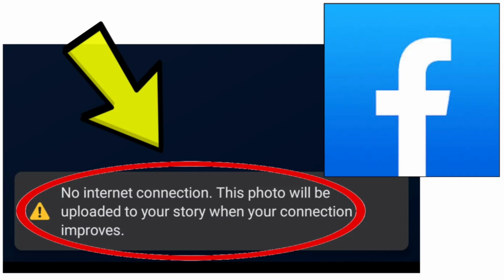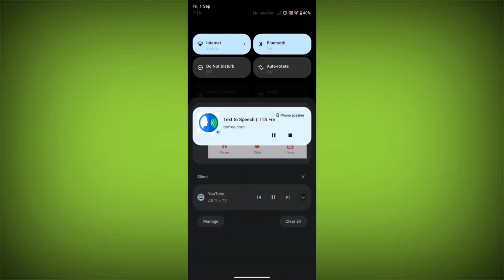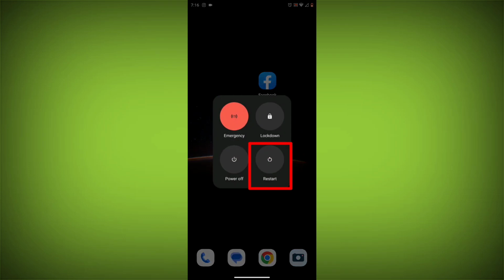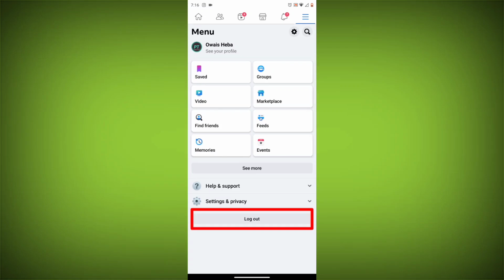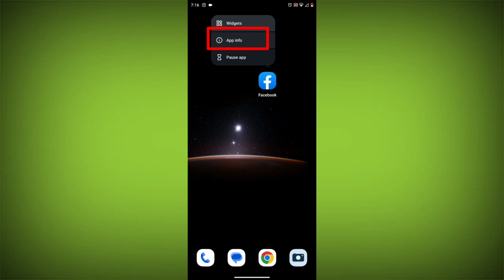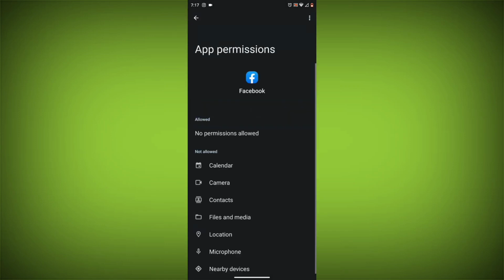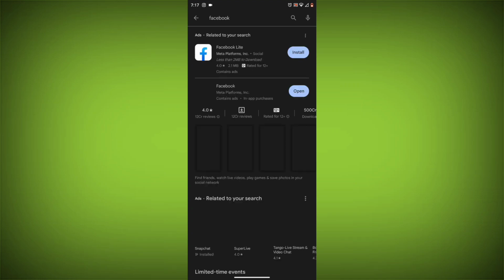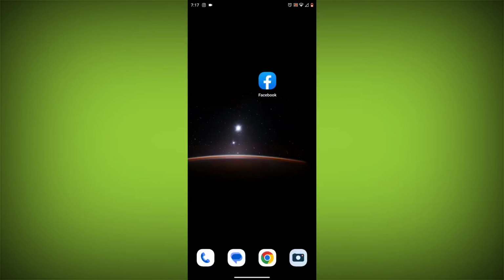Fix Facebook No internet connection. This photo will be uploaded to your story when your connection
How To Fix Facebook App No internet connection. This photo will be uploaded to your story when your connection) improves. Problem Solved

Here are some methods to fix the "No internet connection. This photo will be uploaded to your story when your connection improves." error on the Facebook app:

Talk soon,

Abid Akay